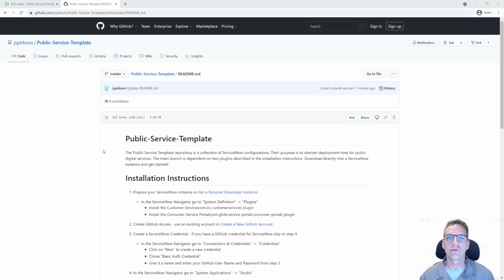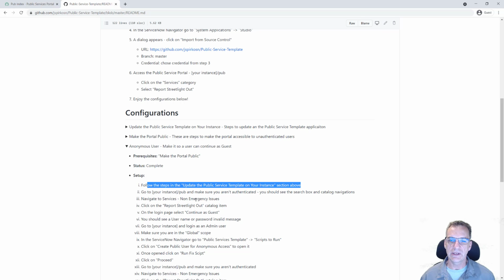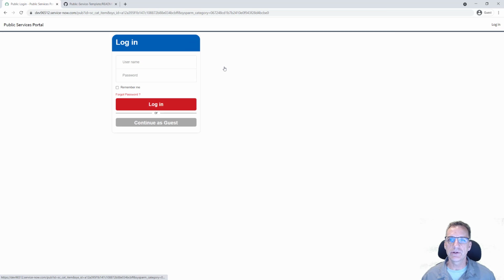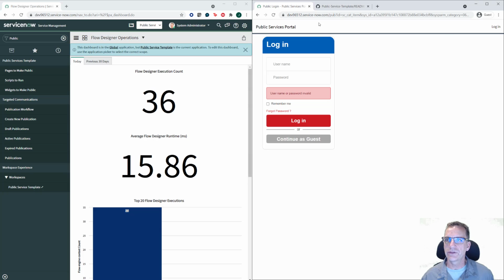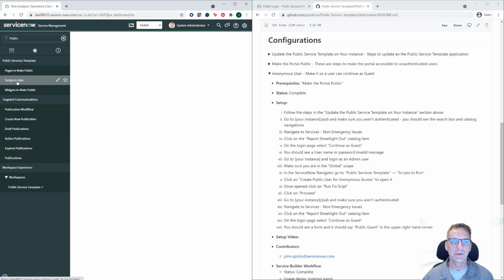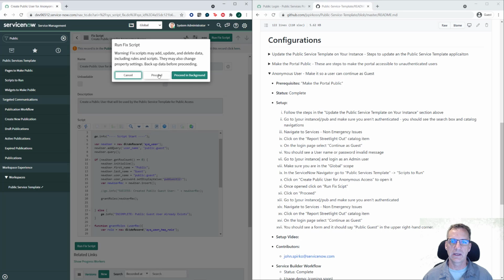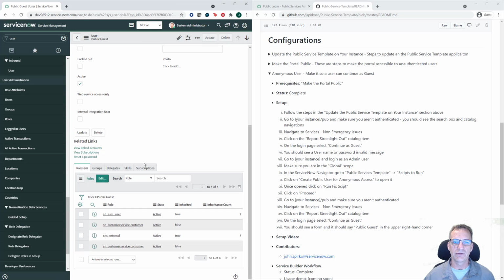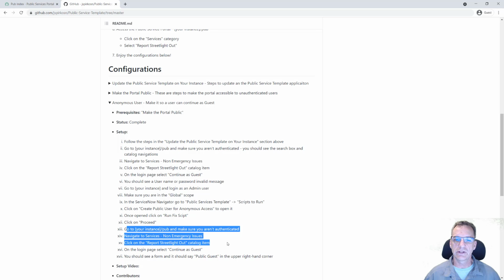Public Services Template - Anonymous User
This is one of several videos to explain ServiceNow configurations that enable Public Facing Digital Services.